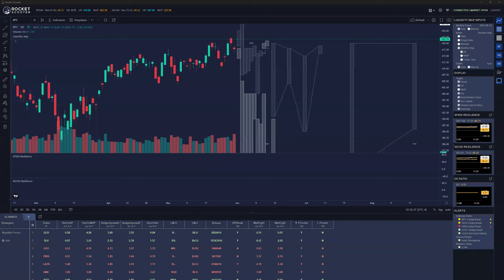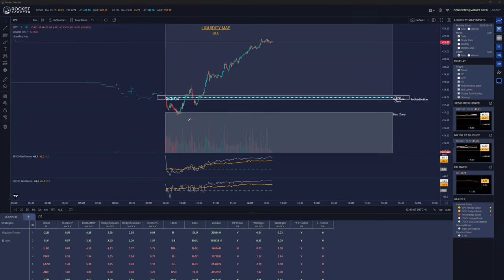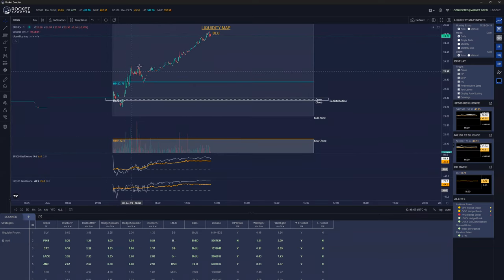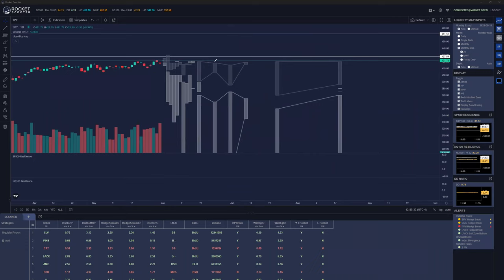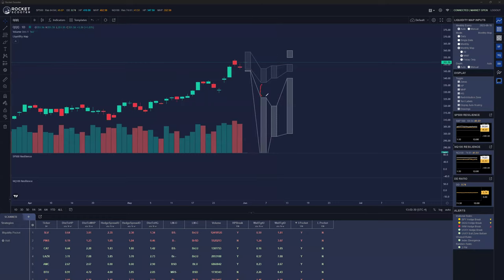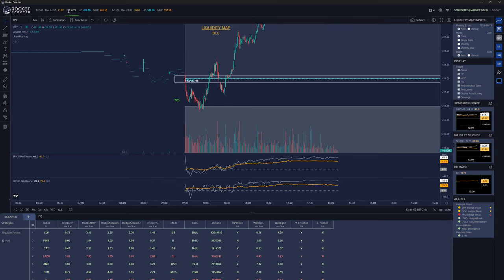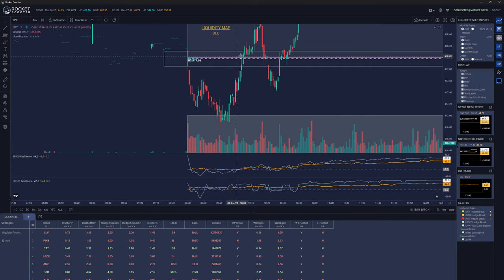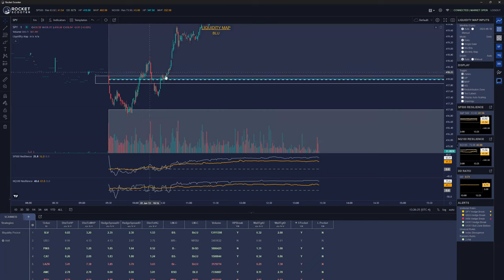Breaking the Code - How to Predict Volume in the Stock and Futures Markets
Watch me as I TRADE LIVE.

What Rocket Scooter does:
Learn how to think like a market maker! The revolutionary Rocket Scooter platform will give you information that you have never had before. Positional Risk analysis of the institutions and Hedging Analysis of the market makers SHOW YOU THEIR HAND -- so you yourself can have more information than ever before when it come to the markets.